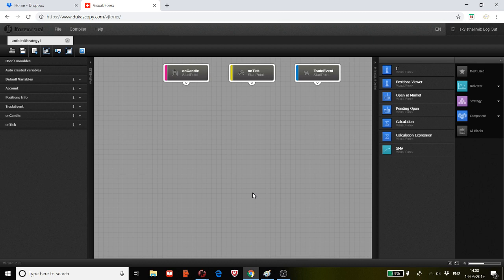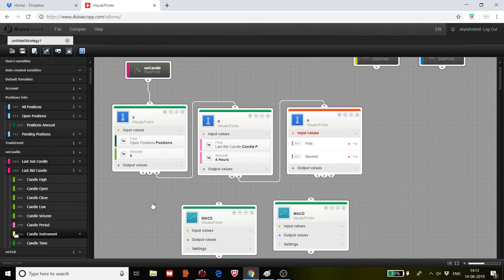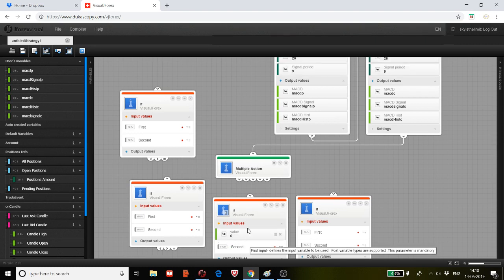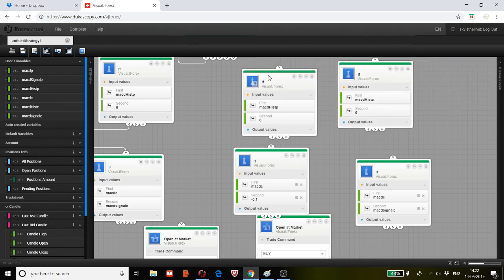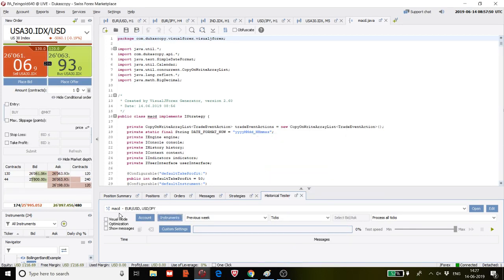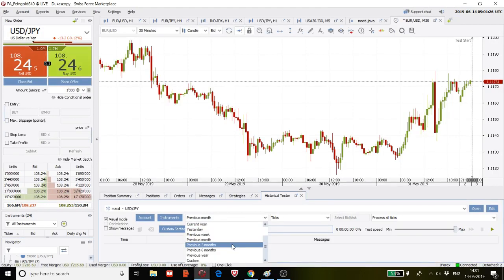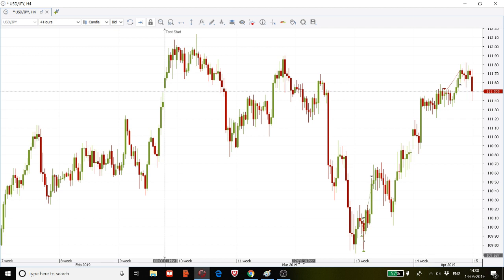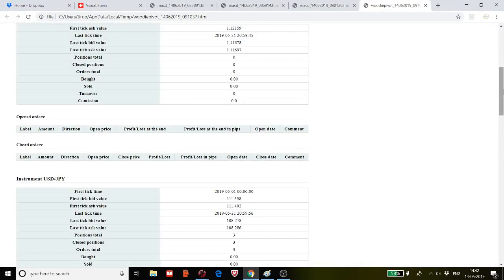Developing Automated Trading Strategy: MACD